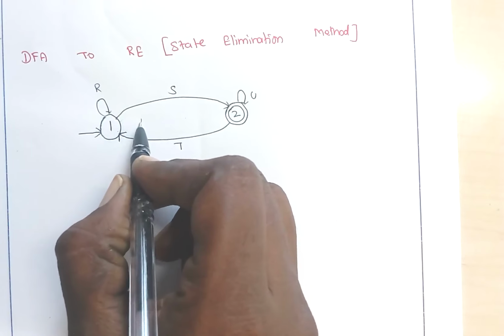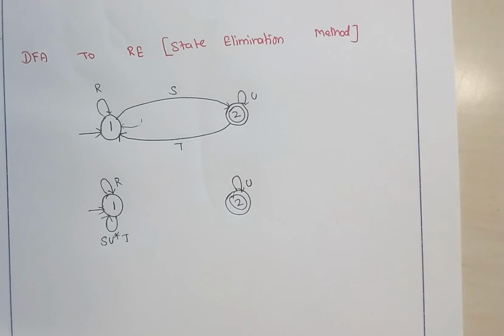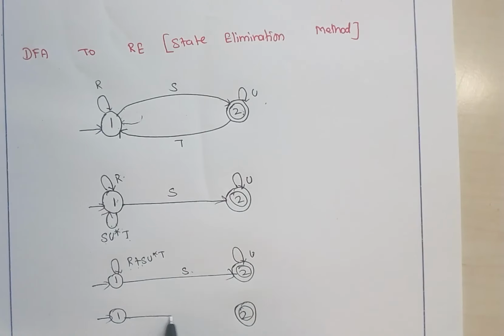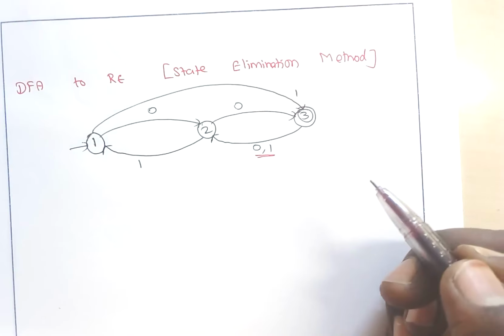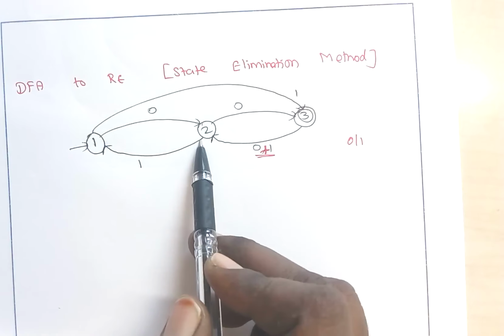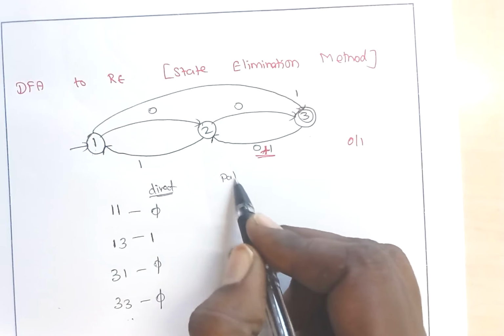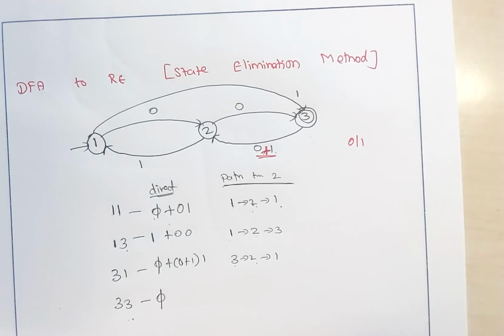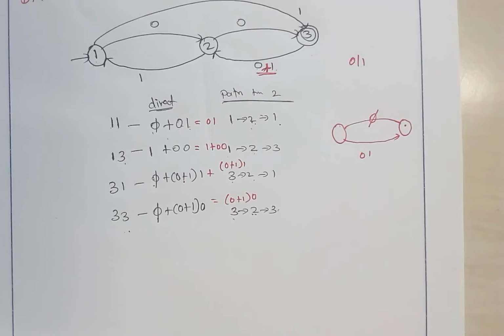TOC Lec 15-Part 2 - DFA to RE State Elimination Method by Deeba Kannan